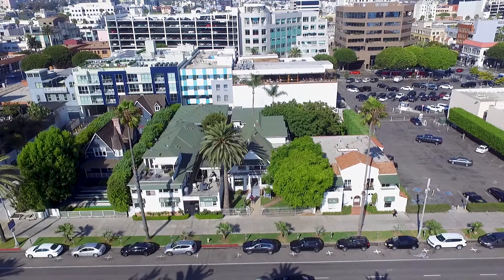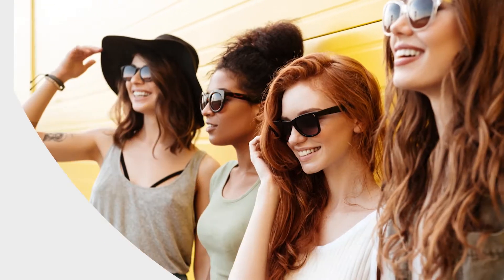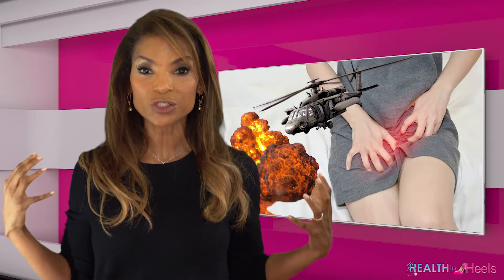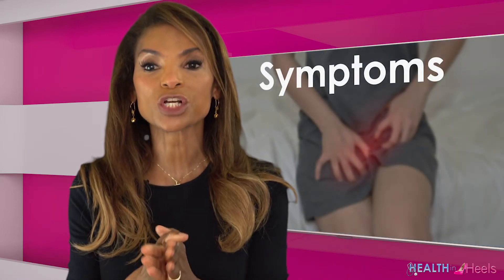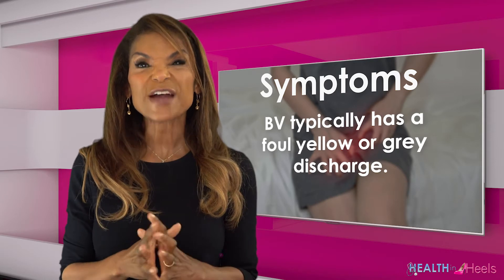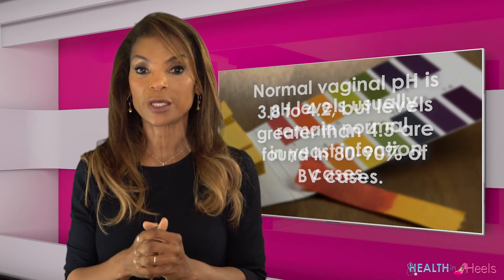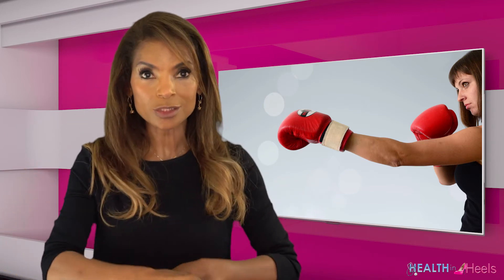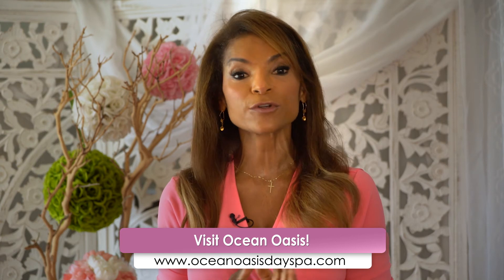Yeast vs BV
This is the ultimate vaginal war!

How do you determine if it is a yeast infection so that you can battle it with an anti-fungal or bacterial vaginosis in which case you need an antibiotic? Symptoms, discharge and pH. Yeast is associated more often with symptoms of itching and burning whereas BV typically may have some burning or not much of symptoms at all, however BV typically has a fowl yellow, or grey discharge. Yeast usually has no odor and a white cottage cheesy discharge.

Normal vaginal pH is 3.8 -4.2. And ph 4.5 is found in 80% - 90% of patients with BV. The ph usually remains normal with yeast infections.